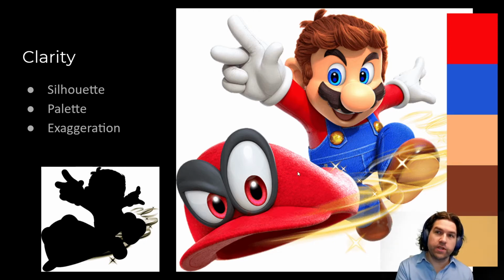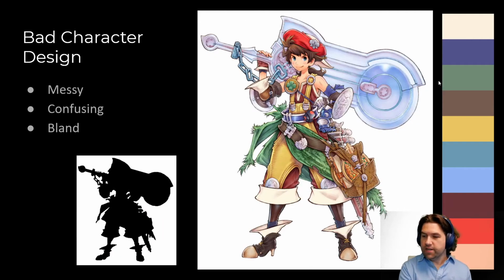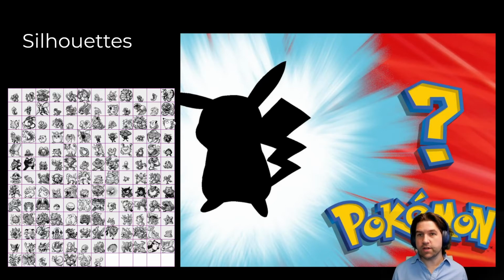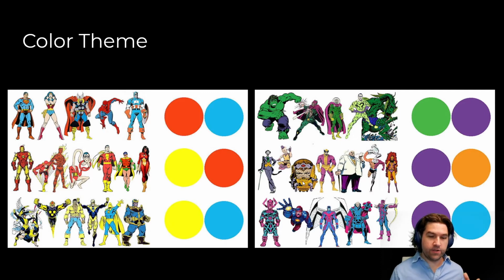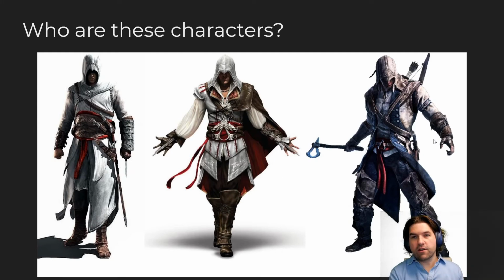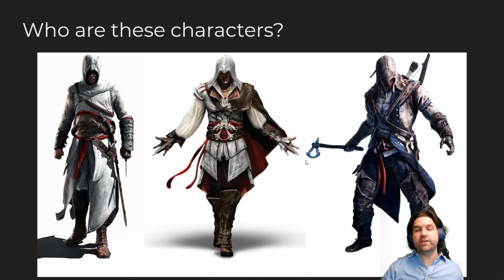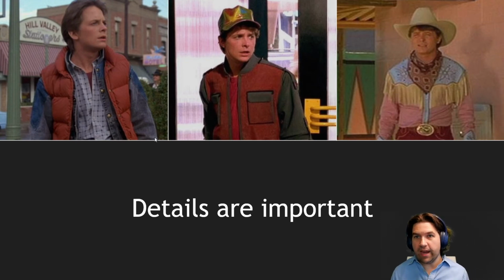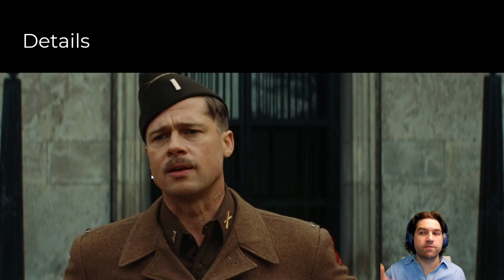64 Color Theming